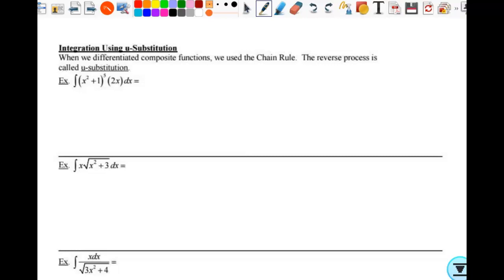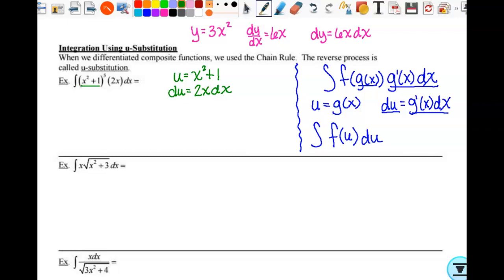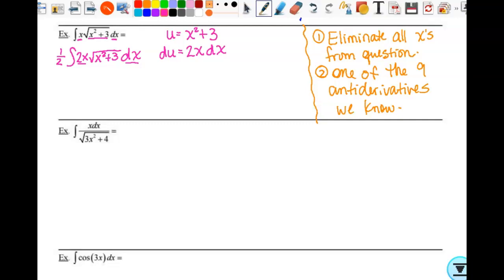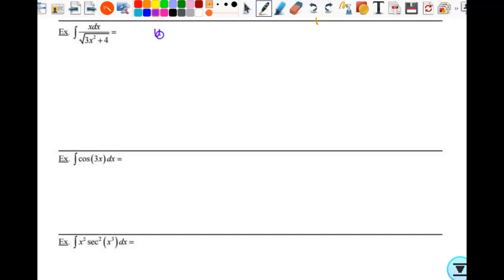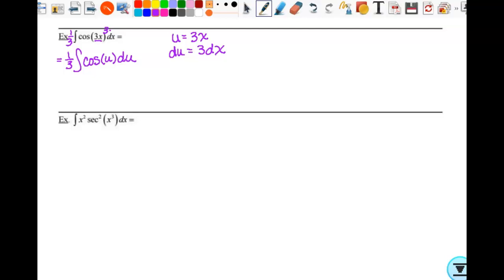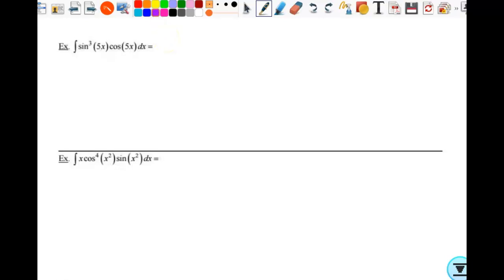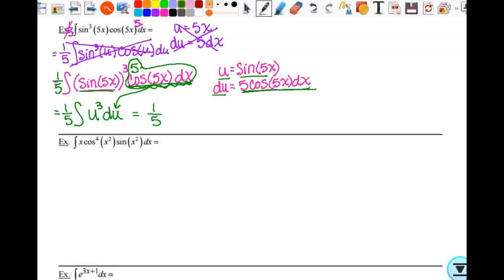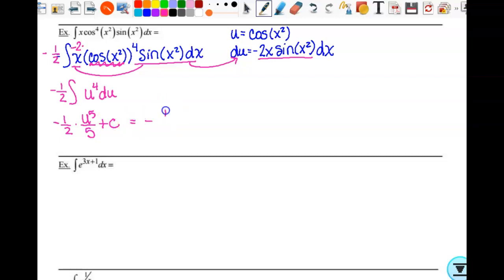Integration Using u-Substitution Day 1 2223